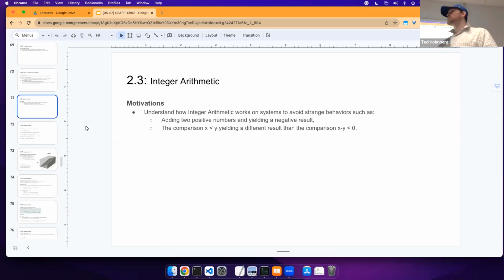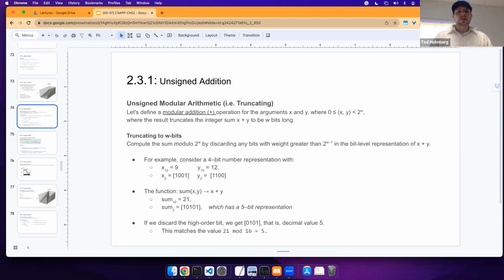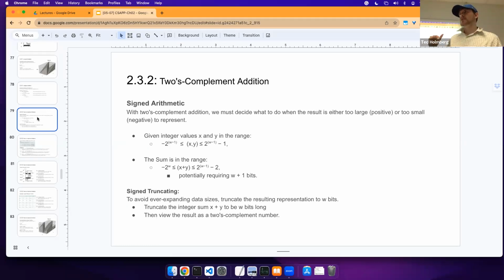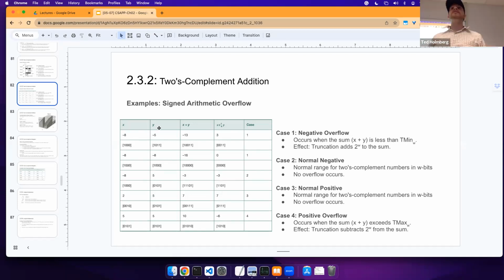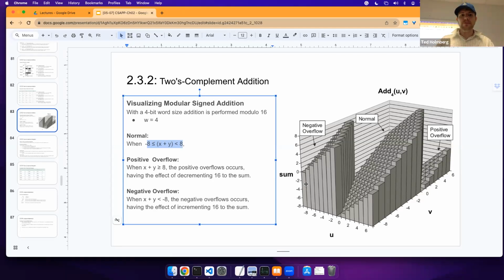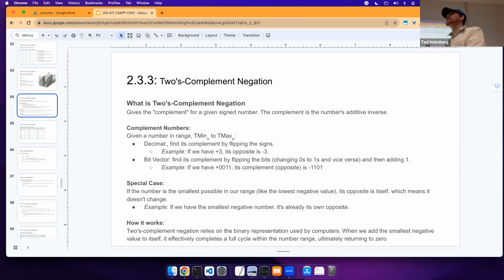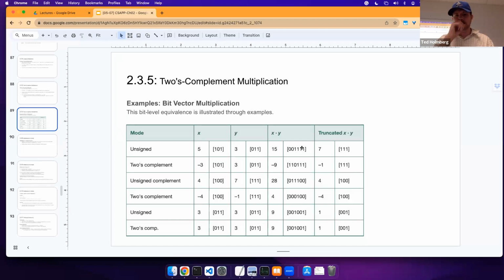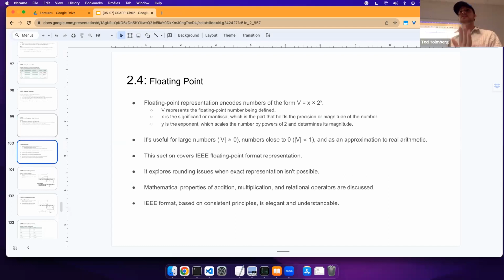CSCI2467 - Lecture 07: Integer Arithmetic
2.3 Integer Arithmetic
    ●  2.3.1 Unsigned Addition
    ●  2.3.2 Two's-Complement Addition
    ●  2.3.3 Two's-Complement Negation
    ●  2.3.4 Unsigned Multiplication
    ●  2.3.5 Two's-Complement Multiplication
    ●  2.3.6 Multiplying by Constants
    ●  2.3.7 Dividing by Powers of 2
    ●  2.3.8 Final Thoughts on Integer Arithmetic